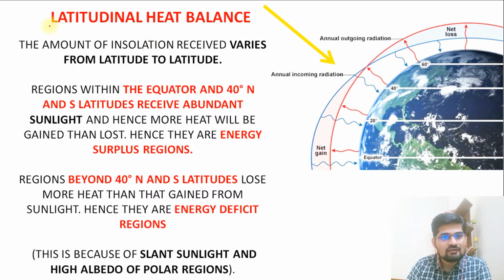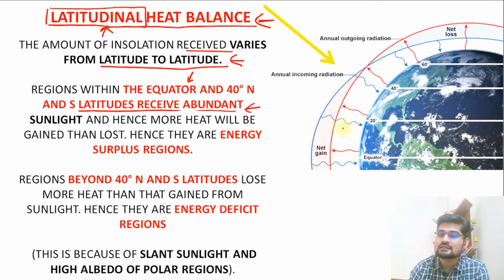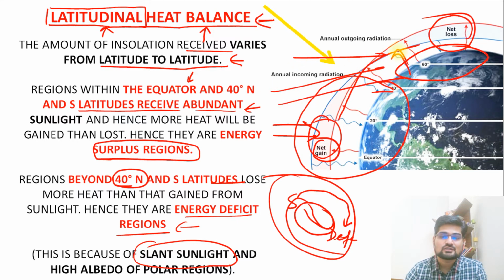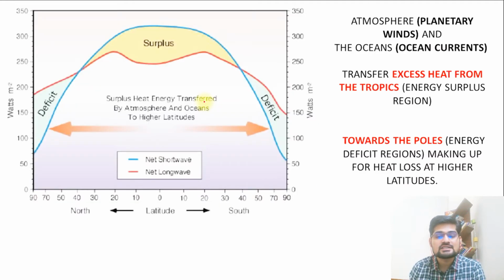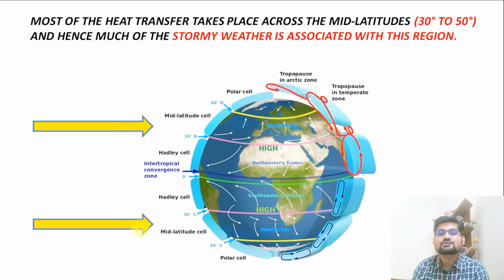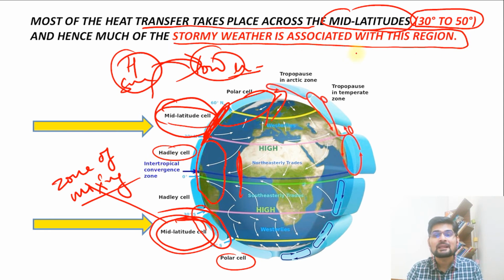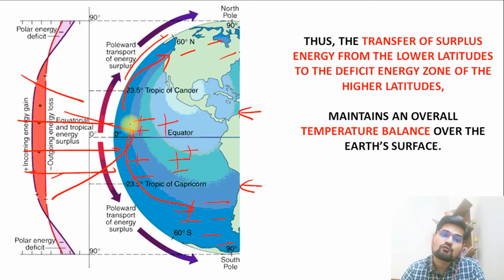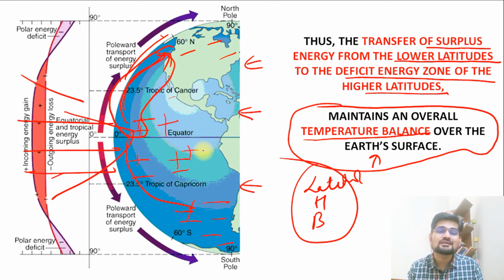Latitudinal Heat Balance | Climatology | Dr. Krishnanand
This is the fifth in the series of lectures; on Latitudinal Heat Balance for undergraduate geography students as well as Geography (optional) for UPSC exams.

Simplified  Explanation of Latitudinal Heat Balance has been made in this lecture.